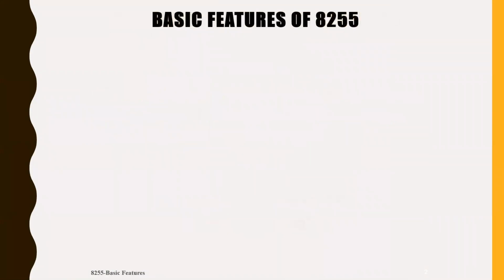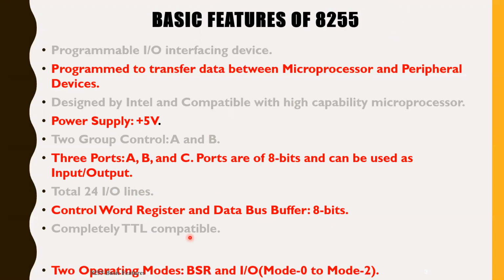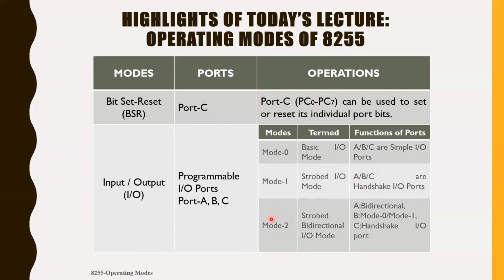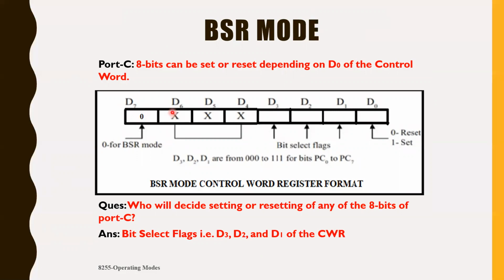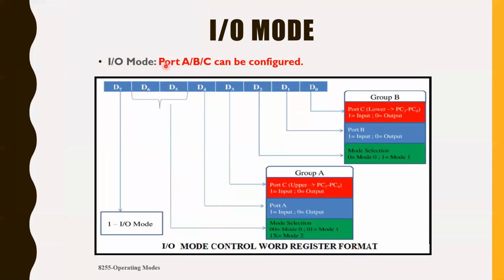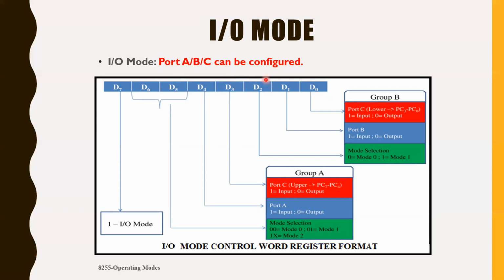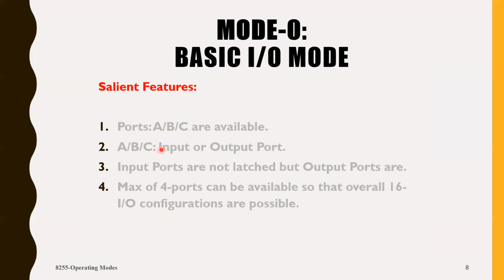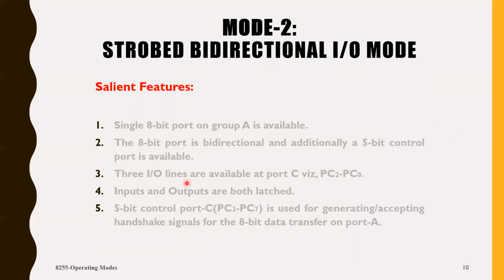Microprocessor| 8255 Operating Modes Part-3